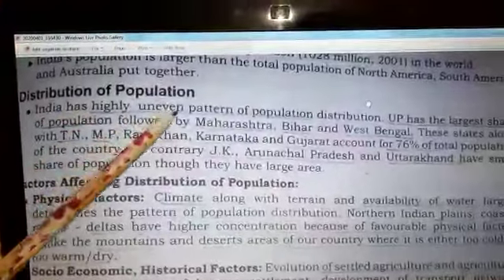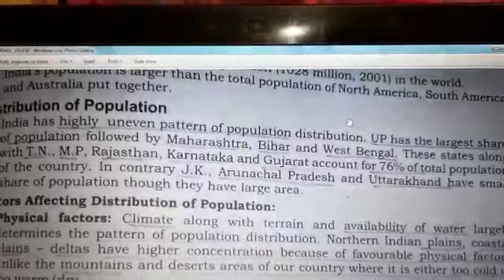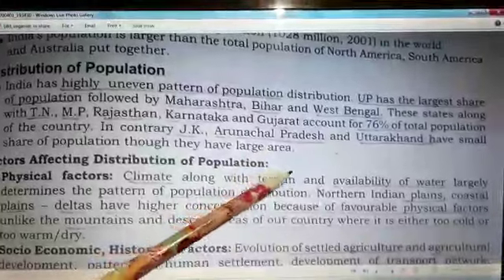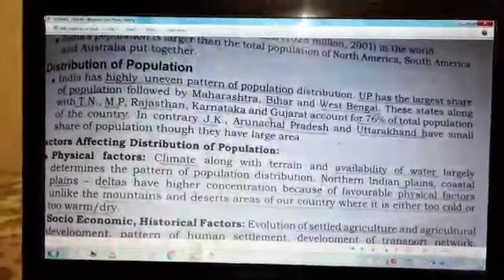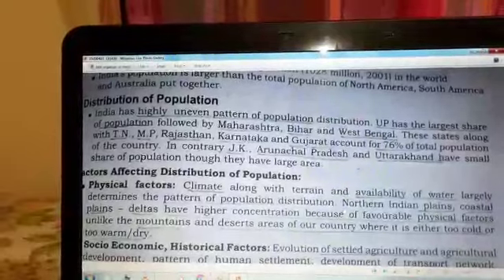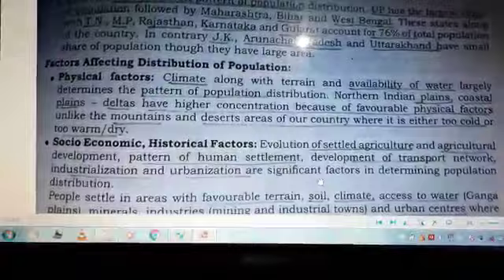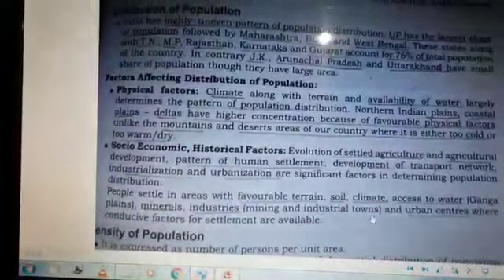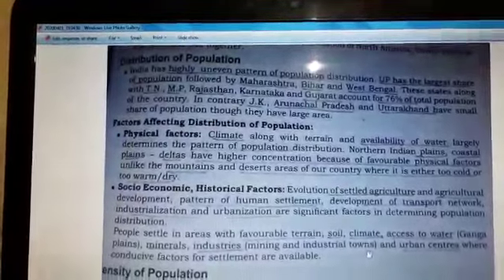Tender Hearts School | Class XII: Geography: Book -B : Chapter 1: Population (Part 1)